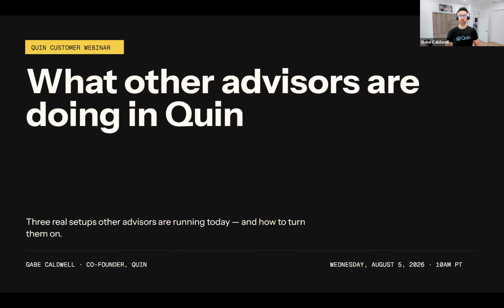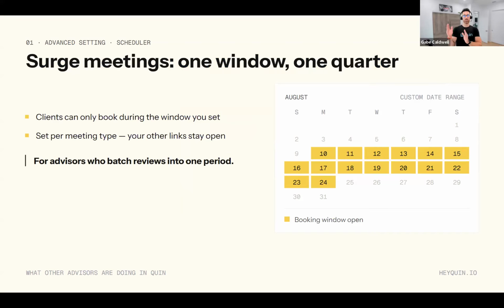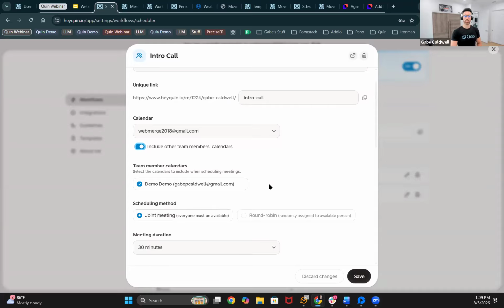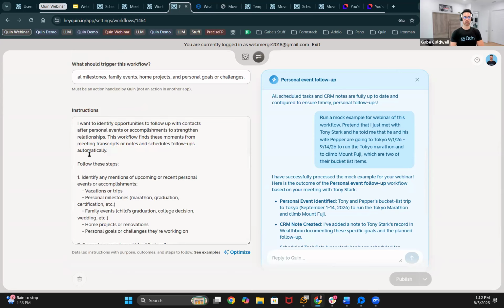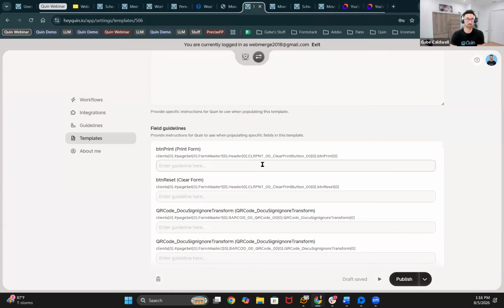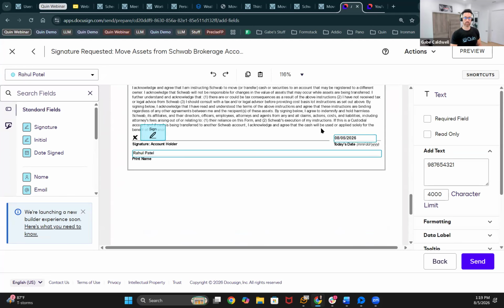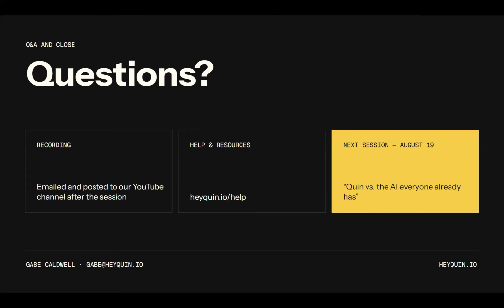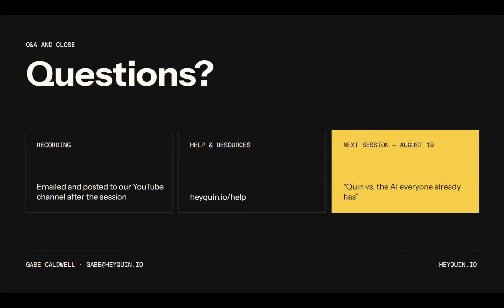What Other Advisors Are Doing in Quin | Quin Live Session 8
In this live session, Gabe Caldwell (co-founder of Quin) walks through three things other advisors are actually doing with Quin right now.

Here's what we covered:

Setting up surge meetings to batch quarterly review calls into one window, plus joint meeting and round-robin scheduling modes
Turning personal moments clients mention, like a trip or a milestone, into automatic, well-timed follow-ups
Automating Charles Schwab paperwork so forms are filled and ready to sign before the client sits down
Live Q&A on AI security, comparisons to tools advisors already use, and more